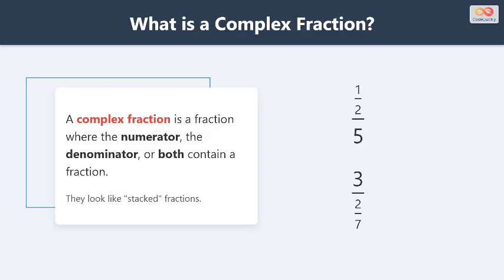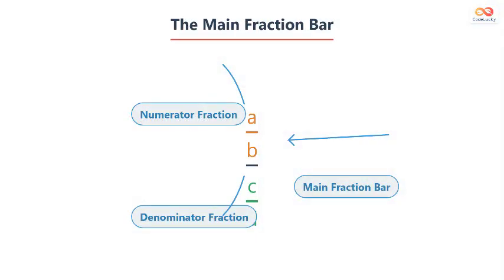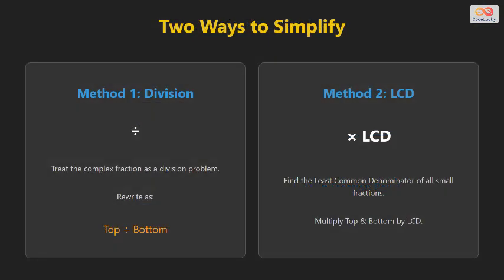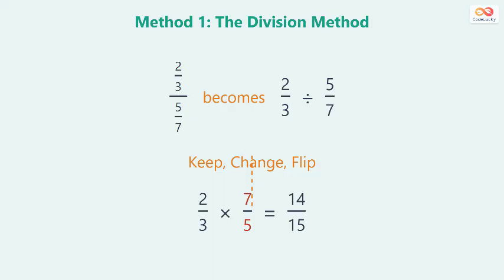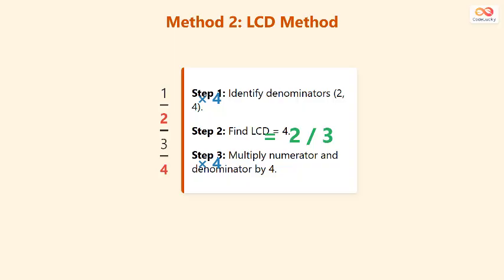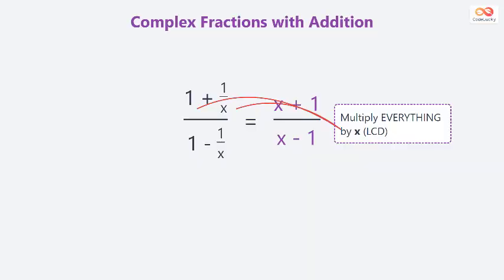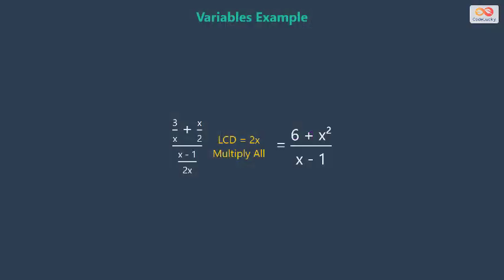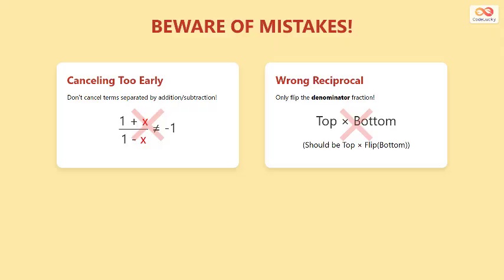Complex Fractions Made Easy | Algebra Basics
Struggling with fractions inside fractions? You are not alone!

In this comprehensive video guide, we break down **Complex Fractions** into simple, easy-to-follow steps that anyone can understand! Whether you are a student in middle school math, currently taking Algebra 1, or just need a quick refresher, understanding how to simplify these multi-level fractions is a crucial mathematical skill to master. 🧠✨

We specifically cover two powerful and reliable methods to solve these problems:
1. The Division Method (often called Keep, Change, Flip) which is great for single fractions.
2. The LCD Method (Least Common Denominator) which is perfect for more complicated expressions.

By the end of this detailed lesson, you will be able to handle variables and numbers stacked in fractions with absolute confidence. Say goodbye to confusion forever! 🚀

Chapters:
00:00 - Complex Fractions: Title Slide
00:17 - What is a Complex Fraction?
00:36 - Anatomy of a Complex Fraction
00:57 - Two Methods for Simplifying
01:17 - Method 1: The Division Method
01:39 - Method 2: LCD Method
02:03 - Working with Expressions
02:25 - Complex Example
02:47 - Common Mistakes
03:06 - Summary
03:26 - Outro